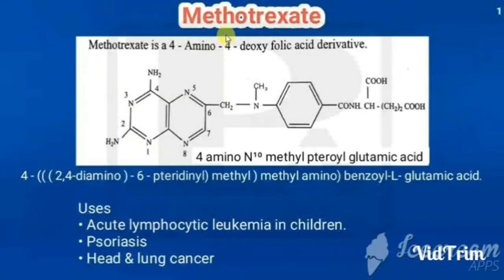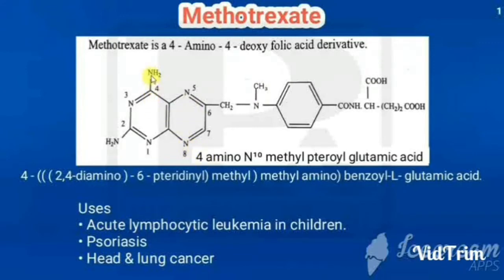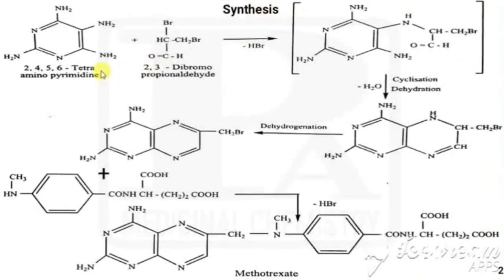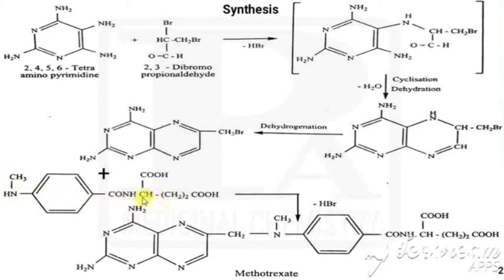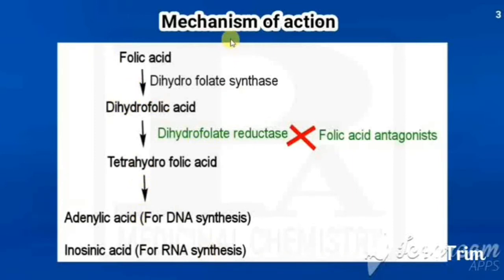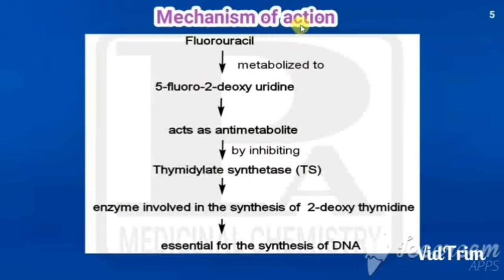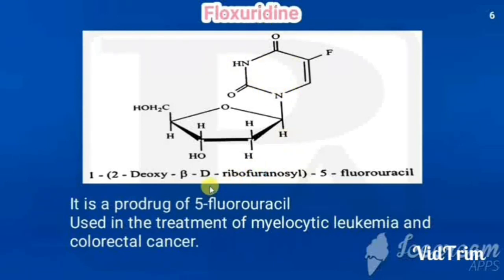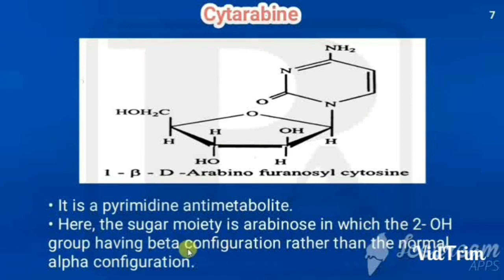Anti neoplastic agents 4 | Medicinal Chemistry | III. B. Pharm V Semester | III. Pharm. D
Anti metabolites - methotrexate, fluorouracil, floxuridine & cytarabine